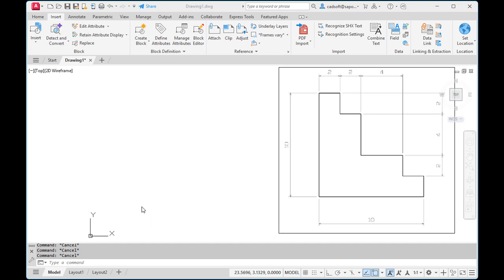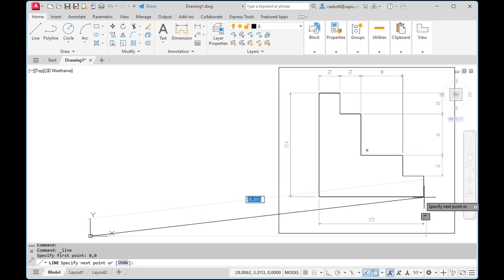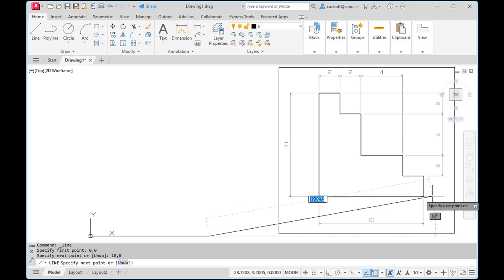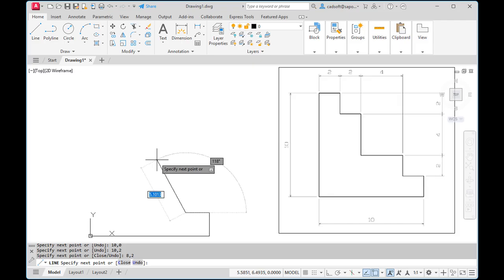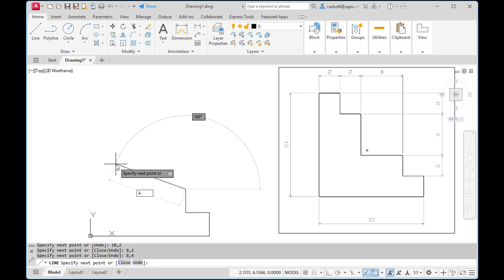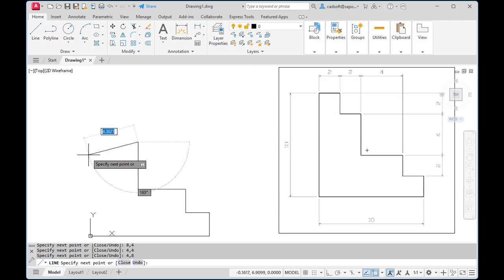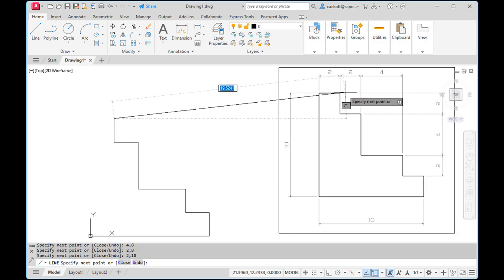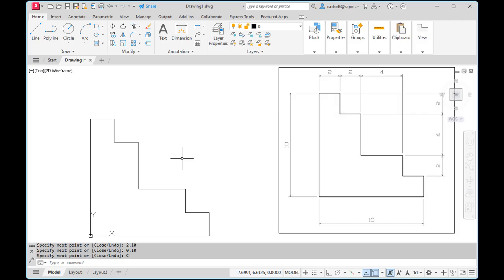AutoCAD 2026 Course - Lesson 4, 2D Coordinates - Exercise 1